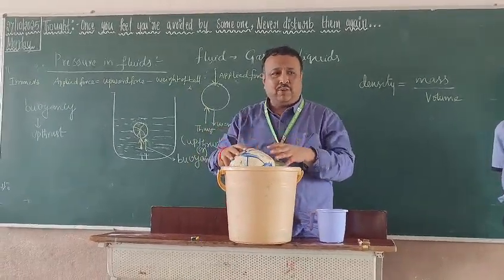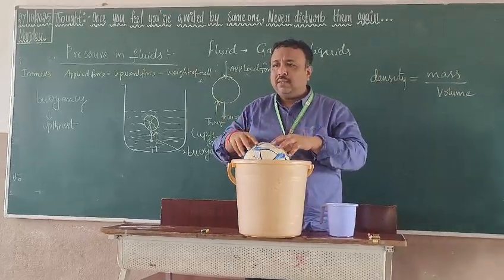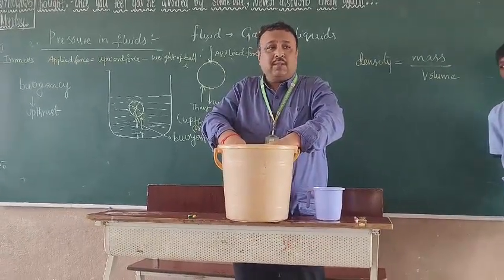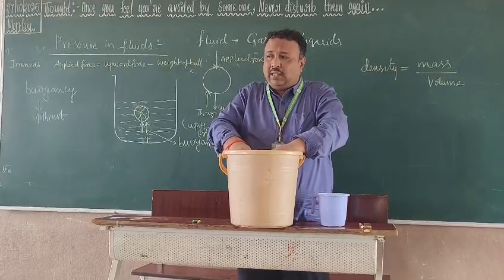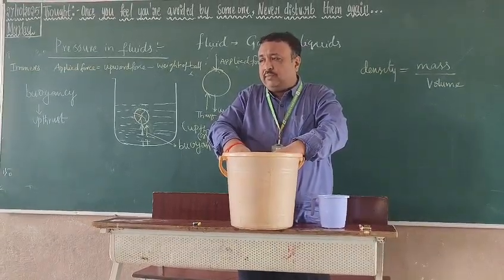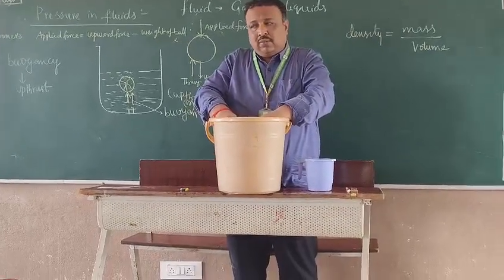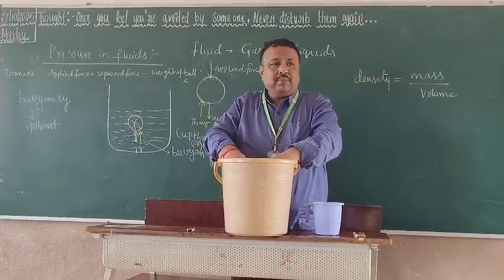Mr. Chatterjee Explains Buoyancy Force Through a Fun Activity | Mount Basil High School,Mahabubnagar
Watch as our Physics Teacher, Mr. Biplab Chatterjee, beautifully demonstrates the concept of Buoyancy Force through a simple and engaging hands-on activity.
This session helps students understand how objects float or sink in liquids — making learning Science both fun and practical!